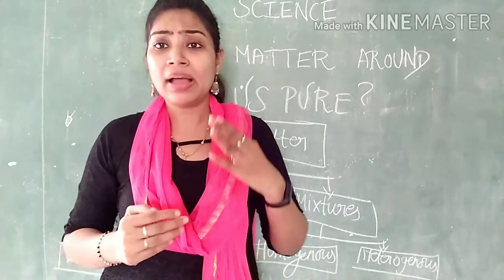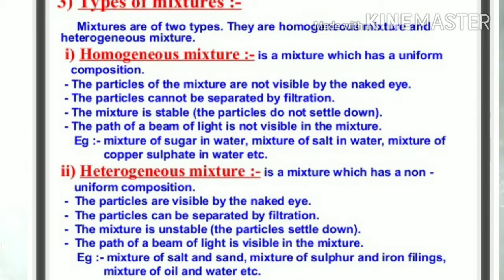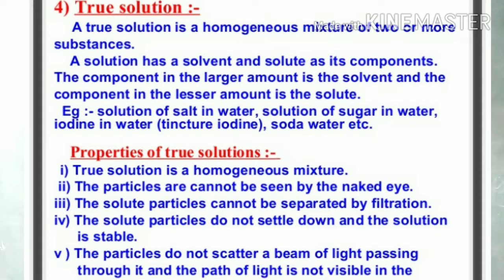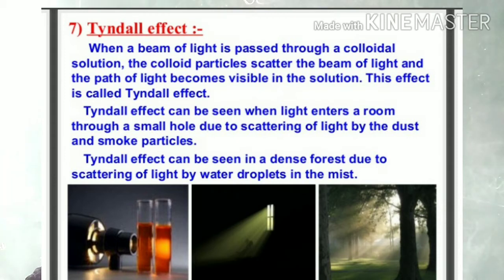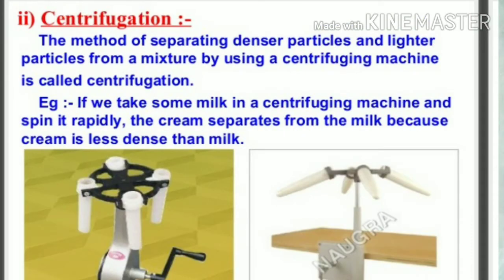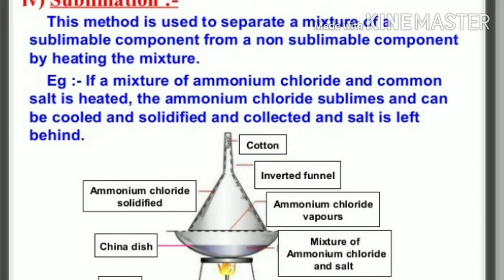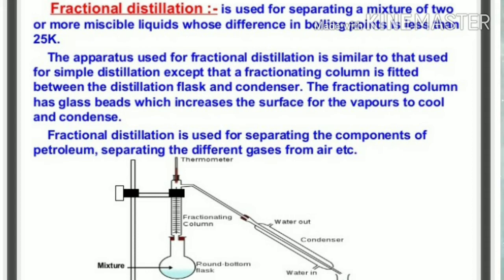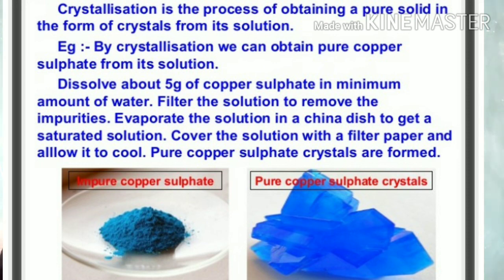SMP MODEL HIGH SCHOOL- CBSE IX -SCIENCE CH-2